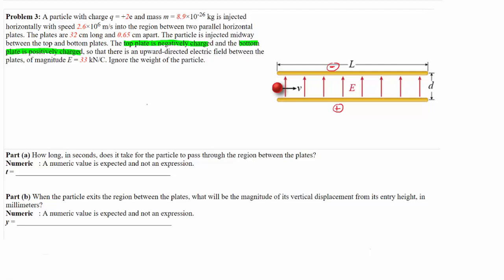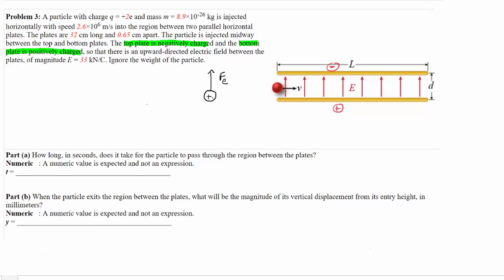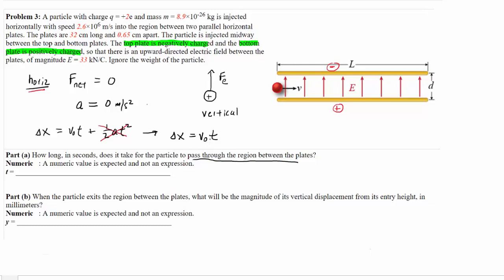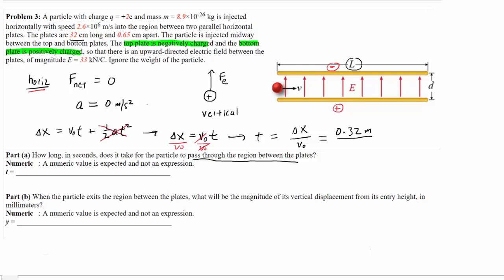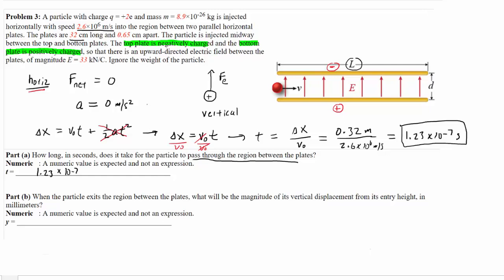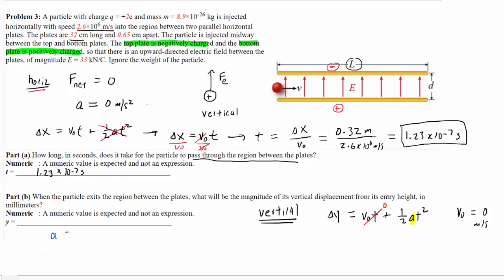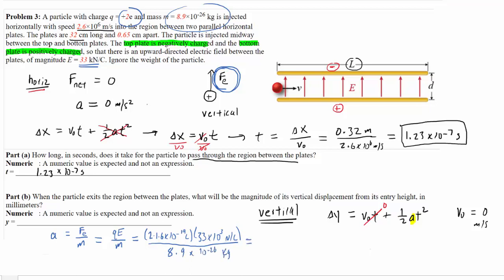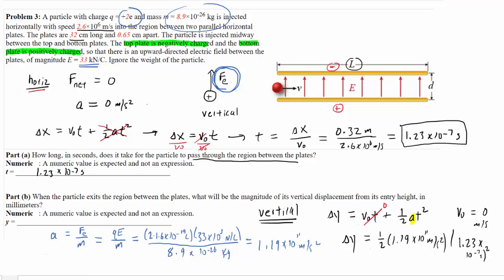A particle with charge q = +2e and mass m = 8.9×10-26 kg is injected horizontally